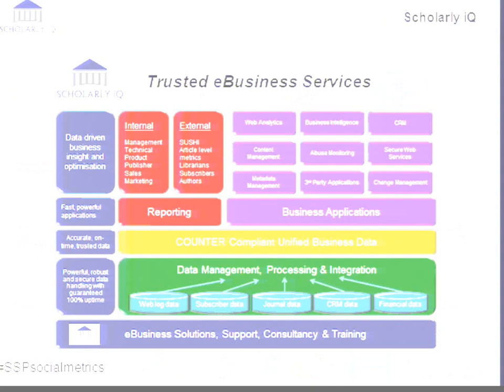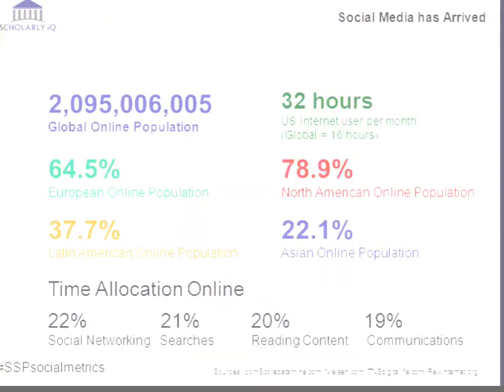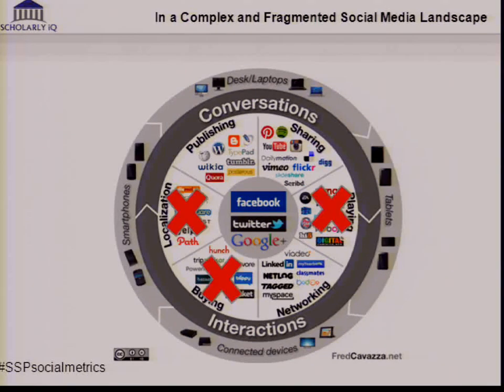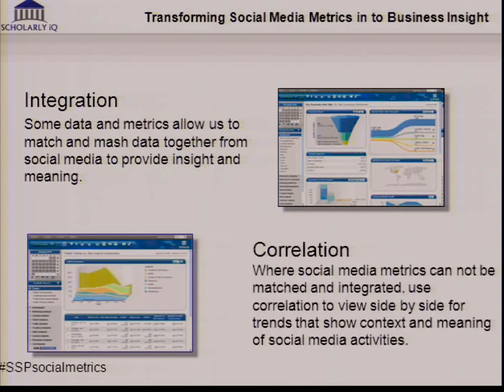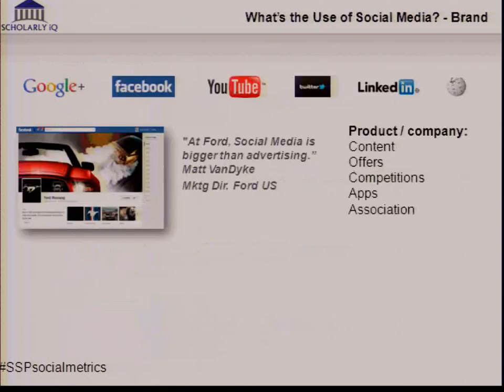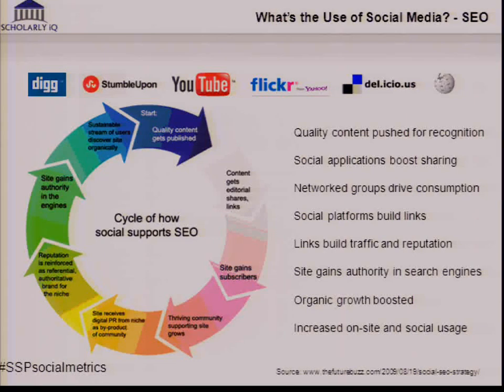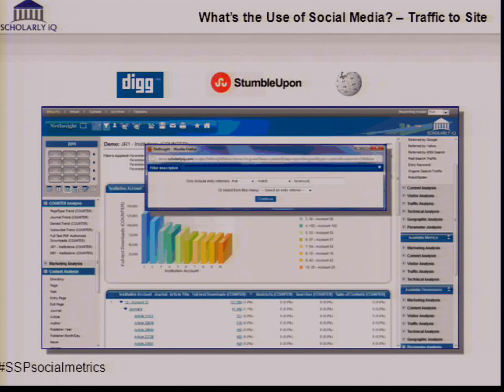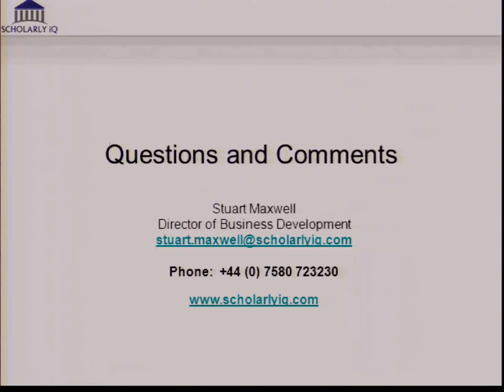Whats the Use of Social Media? - Stuart Maxwell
A large number of publisher marketers measure the volume of traffic from social media, but a much smaller proportion measure its value. Which group do you fall into? While it may be useful to know how many Facebook fans you have or what someone tweeted about your content and company, what really matters is how that impacts your business. It's time to demonstrate the value and applicability of social media. This session will do just that. From the perspectives of Publisher, Hosting Platform, Analytics Vendor, and Marketer, the panel will show the strategic and practical applications of data provided by social media marketing activity, leveraging the billion+ active users of social networks to improve customer intimacy, revenue, and new product development. Speakers will look at how to act upon measurements such as influence, perception, engagement, feedback, and sentiment, providing participants with the practical examples, experiences, and tools, to further their understanding and development of social media measurement. Comments before, during, and after the session can be tweeted using SSPsocialmetrics.